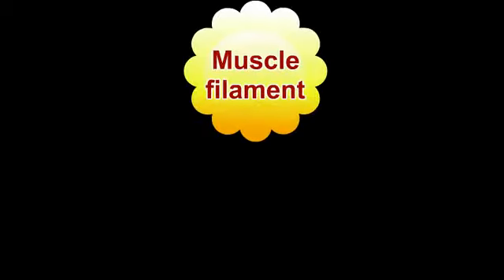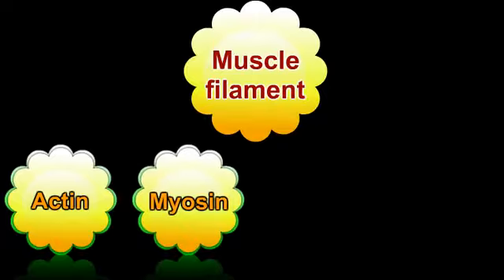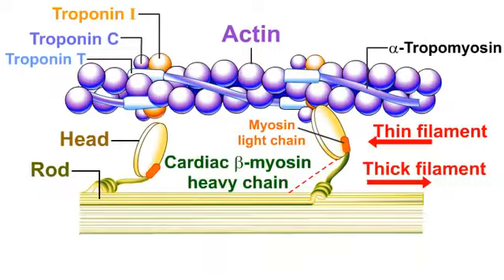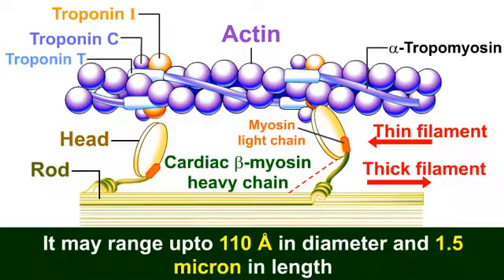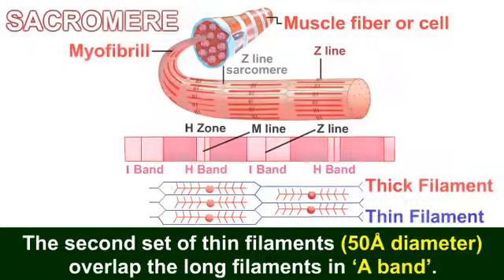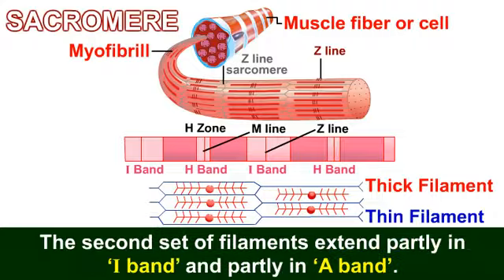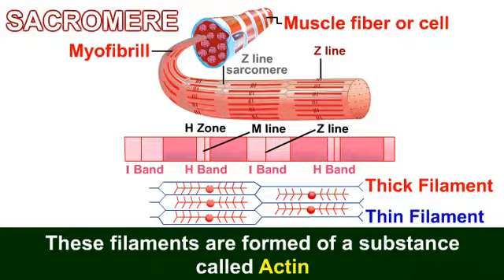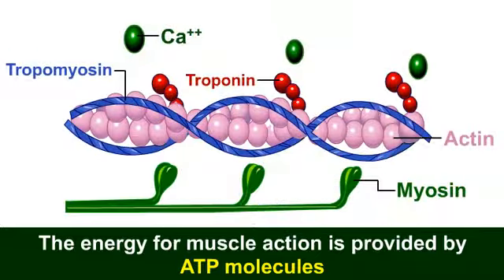CLASS 11 NCERT BIOLOGY UNIT 5 CH- LOCOMOTION STRUCTURE OF SKELETAL MUSCLE - JOYFUL BIOLOGY LEARNING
structure of muscle
THE VIDEOS HAVE BEEN MADE BY ME AT HOME WITH LIMITED FACILITIES THAT WERE AVAILABLE DURING COVID -19 TO HELP STUDENTS OF KENDRIYA VIDYALAYAS COPE WITH THE CBSE SYLLABUS .